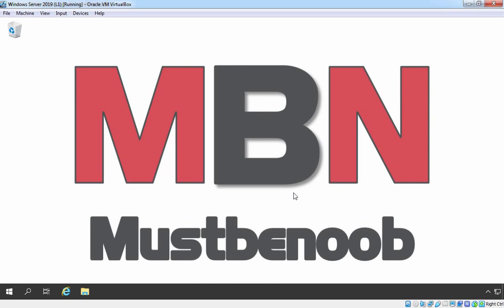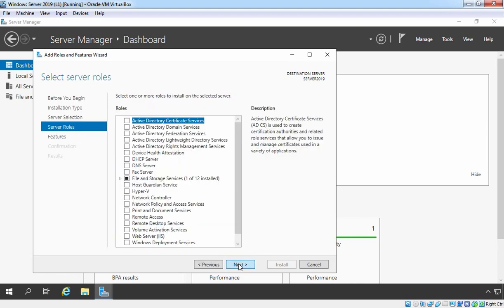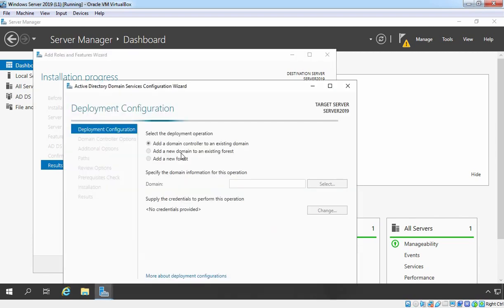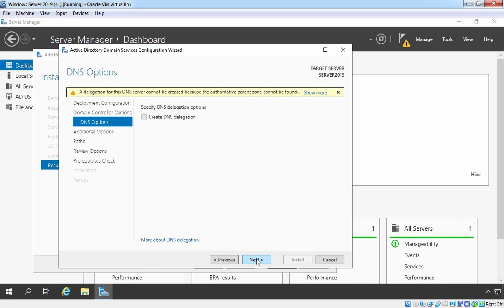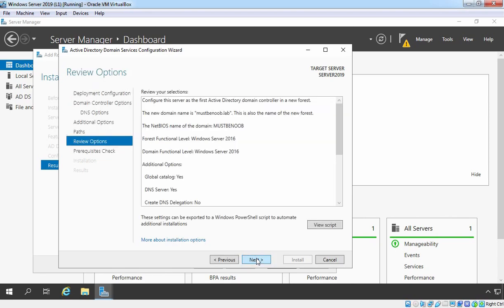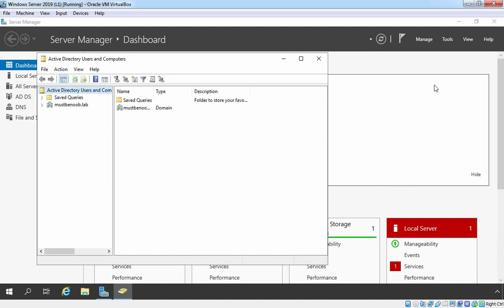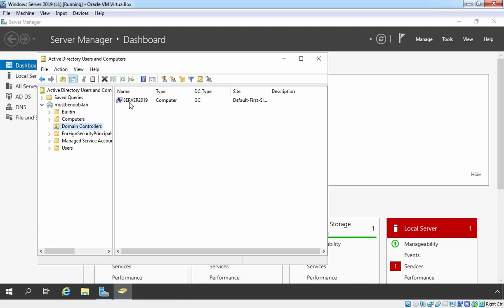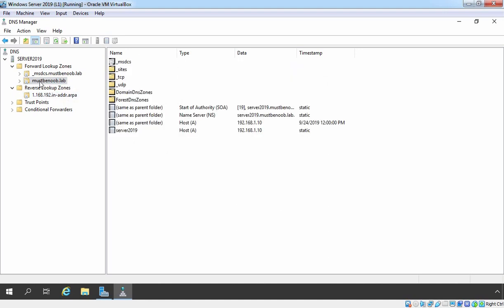LAB GUIDE:5. Installing Active Directory Domain Services | Windows Server 2019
Lab Guide on How to install and configure Active Directory Domain Services on Windows Server 2019 to promote server 2019 as a domain controller.